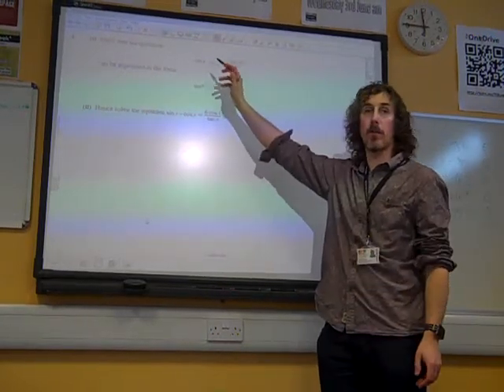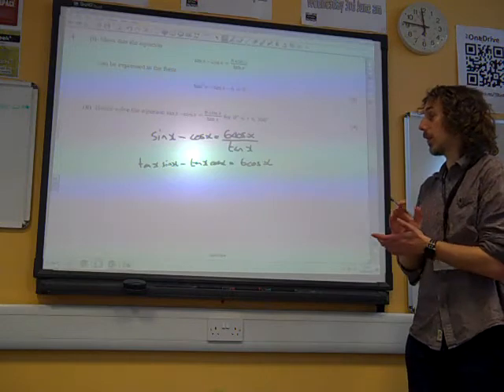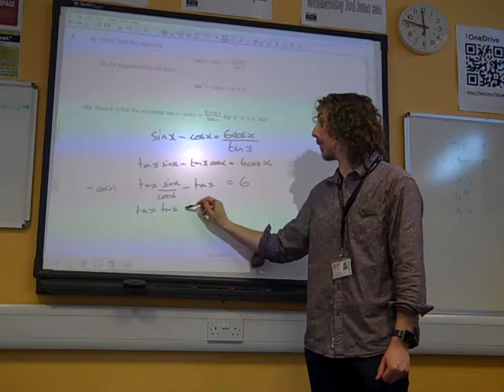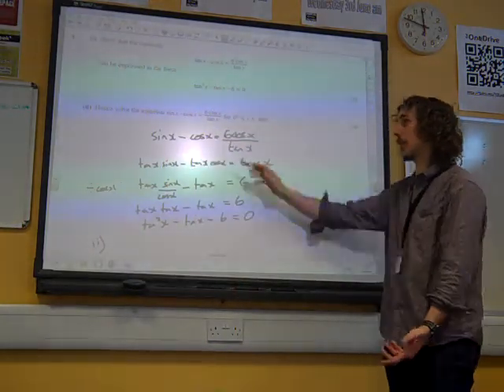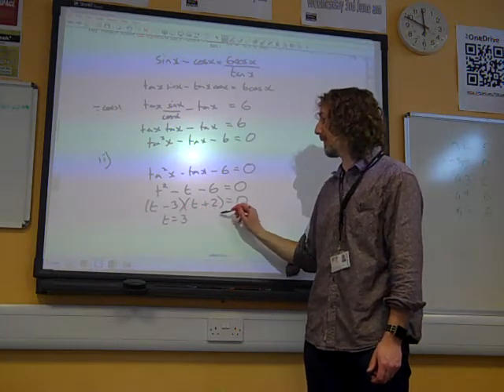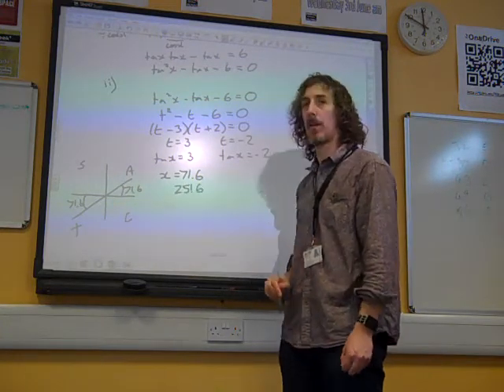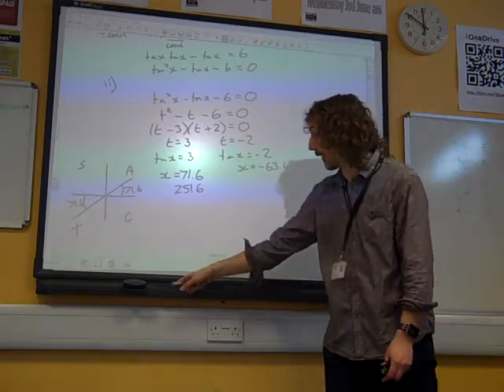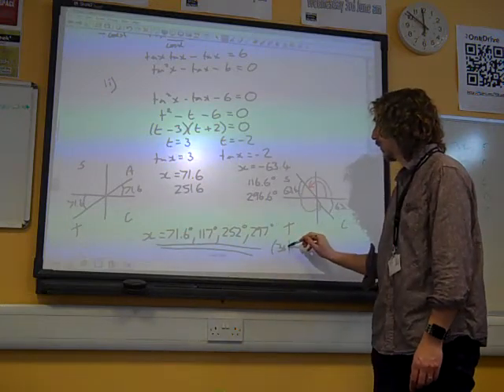C2 Trigonometry OCR May 2014 q4